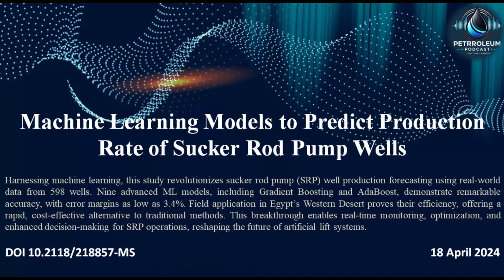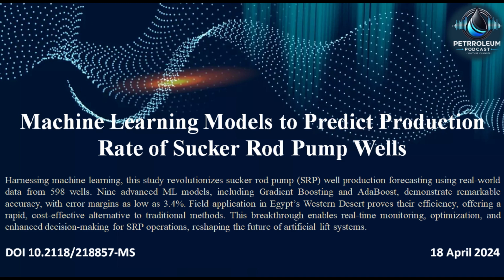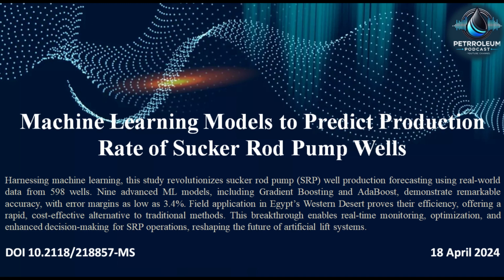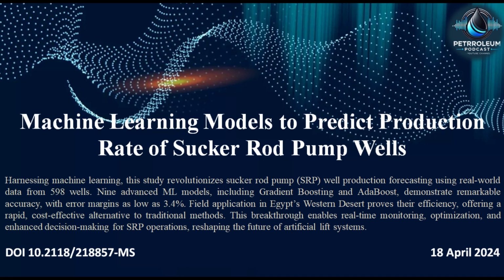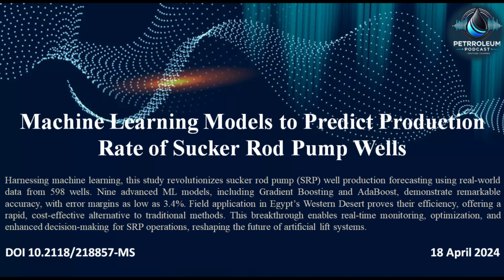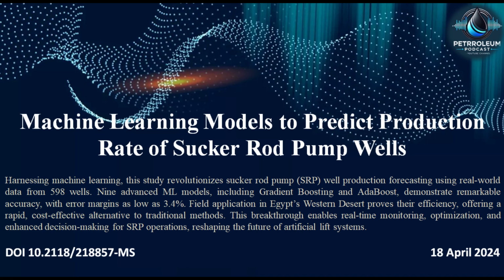Machine Learning Models to Predict Production Rate of Sucker Rod Pump Wells